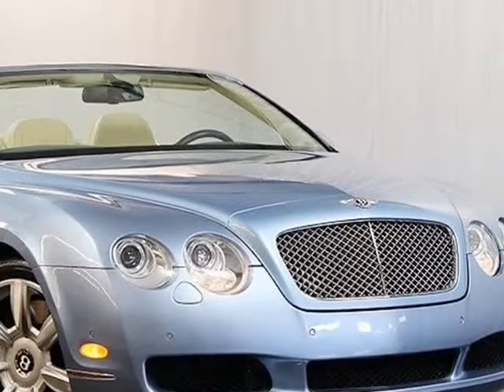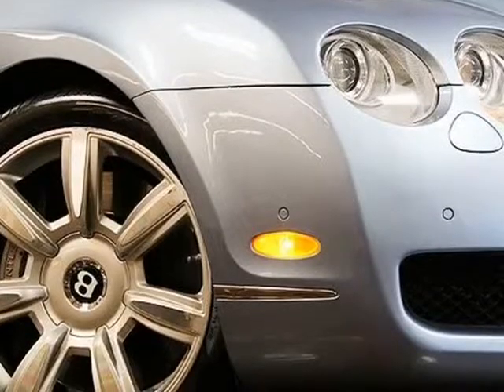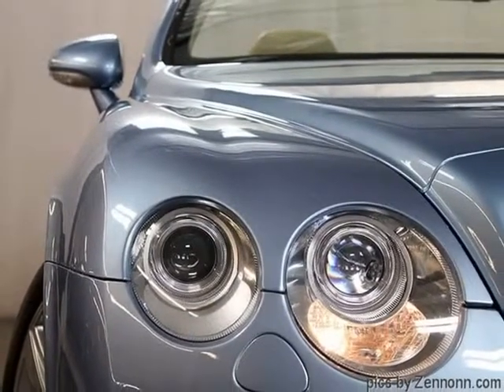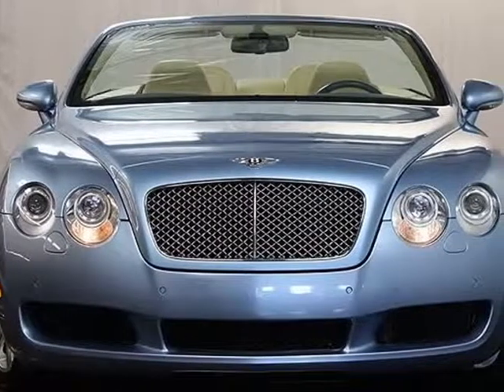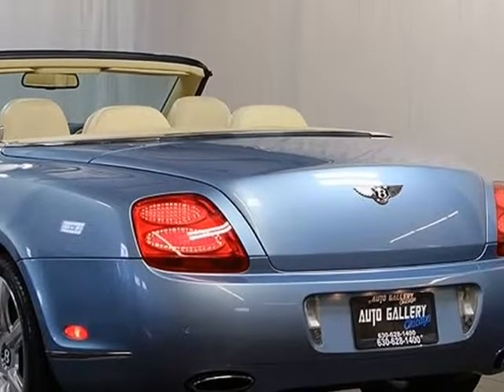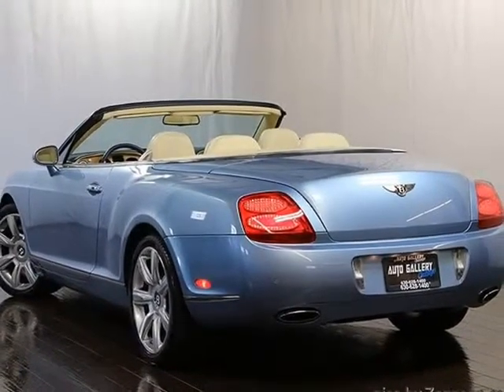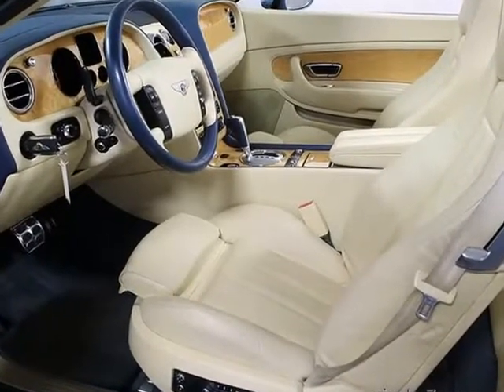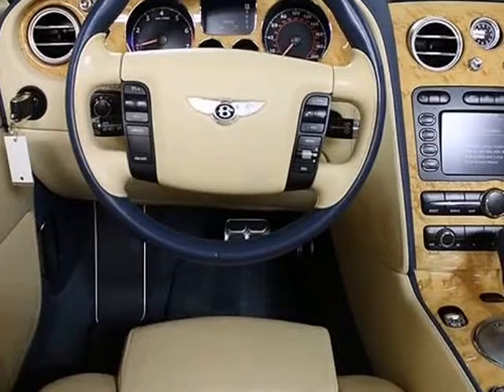2007 Bentley Continental GTC 2dr Conv (ADDISON, Illinois)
12 W Factory Rd
ADDISON